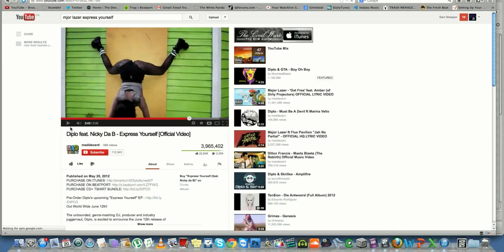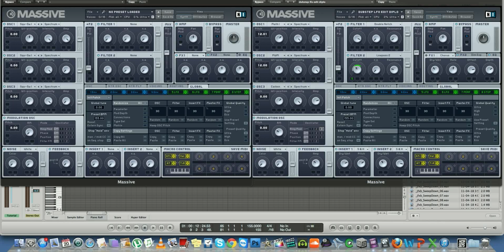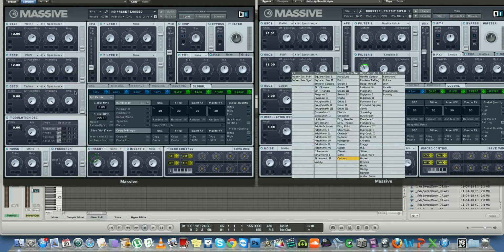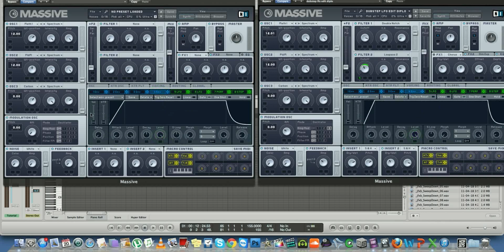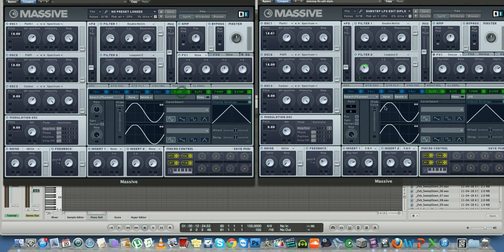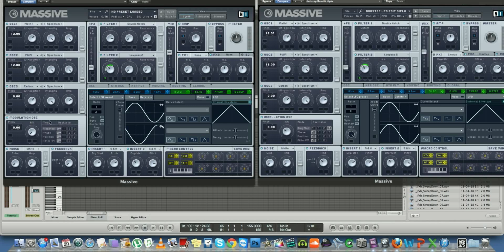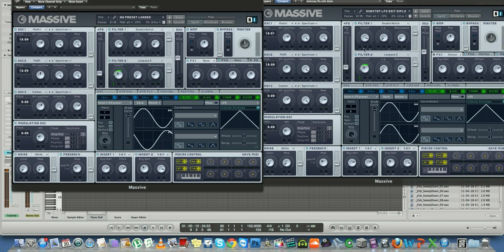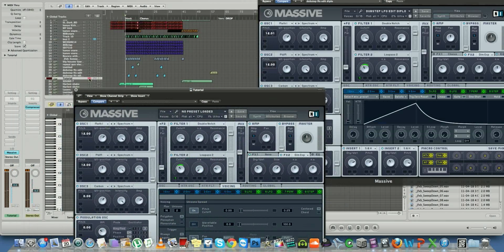How to make a Diplo "express yourself" synth in massive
In this tutorial I go over how to make the "growling" sound heard in "express yourself",